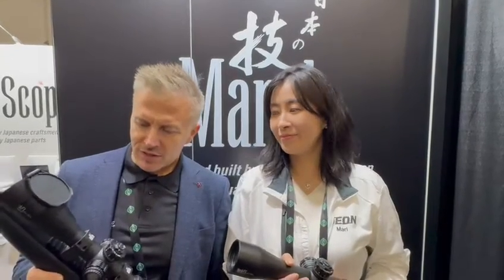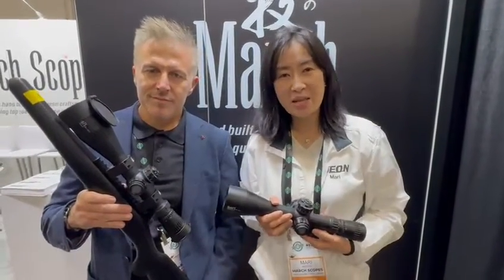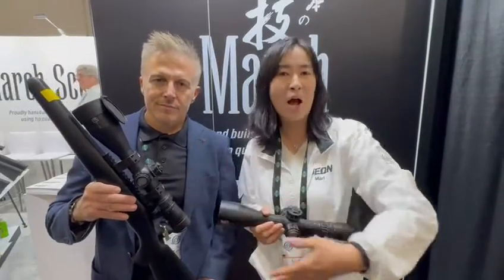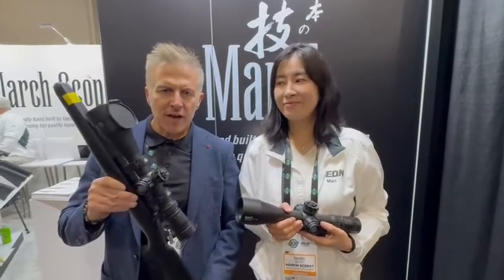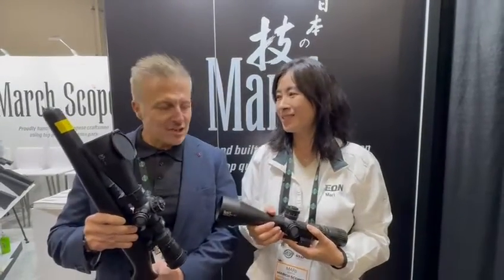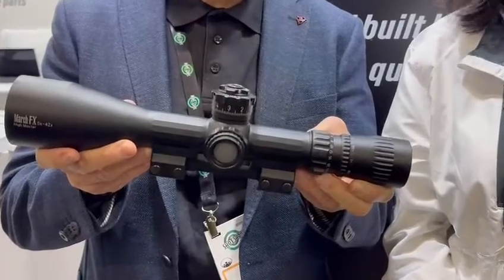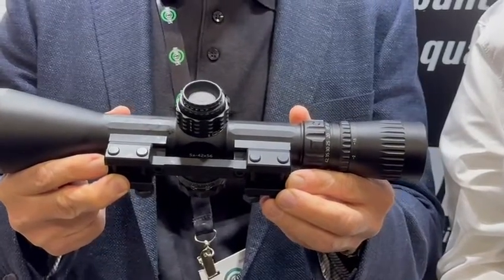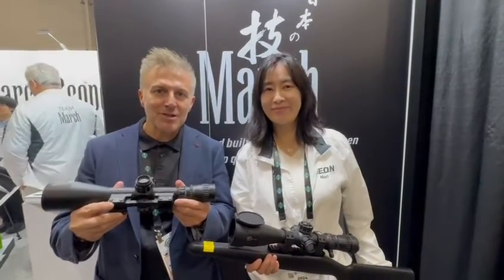March 5-42x56 FFP Genll riflescope & Concept model @ Shot Show 2024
March-FX 5-42x56mm FFP riflescope was developed for long-range shooters and hunters who demand the highest mechanical/optical performance. Large elevation travel amount of 130MOA / 40MIL is perfect for long-range shooting. The incorporated High Master lens system (2 Super ED lenses) suppress chromatic aberration even more than with ED lenses and thus produce a sharper image with greater contrast, while still having a strong scope. It also features a Temperature Anti-Drift Lens System that naturally adapts to temperature changes and maintains focus and clarity under a variety of conditions. The wide 26 degrees FOV (a 30% increase over our standard model) allows the shooter to find the target faster and prevent misfires. Elevation, windage and side focus turrets are lockable.

For the Generation ll of the popular March 5-42x56mm scope, we have upgraded the lever locking turrets of the elevation & windage to the latest shuriken locking turrets. (Shuriken are star shaped throwing knives used by Ninjas in Japan. Red is locked, white is unlocked.) The image quality has also been further refined especially near the maximum elevation amount.

Concept model is a 5-42x56mm with a rail. There is no need for rings. We are still working on this so we will let you know once we are ready to launch this model!